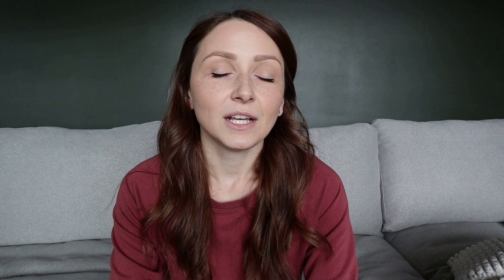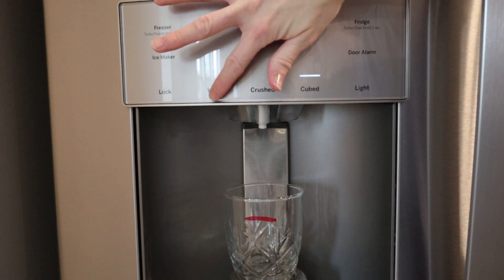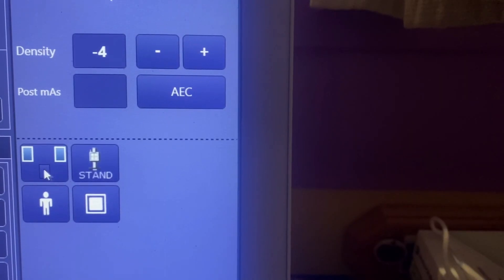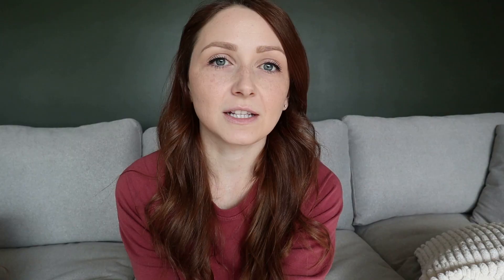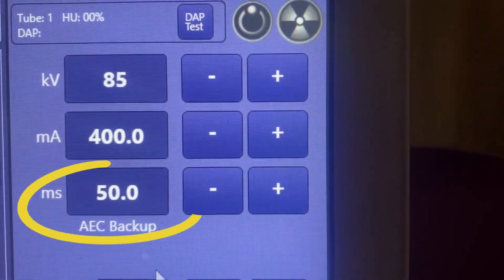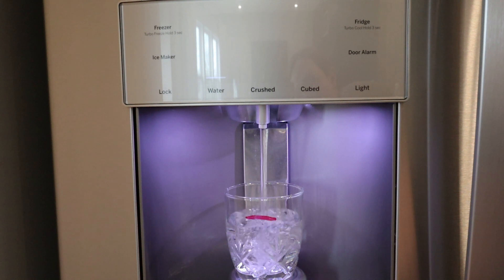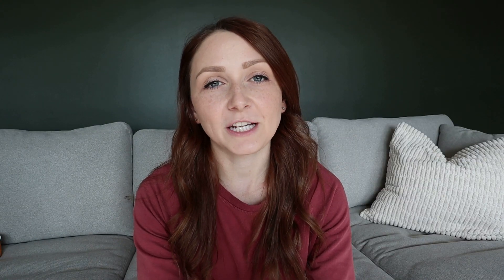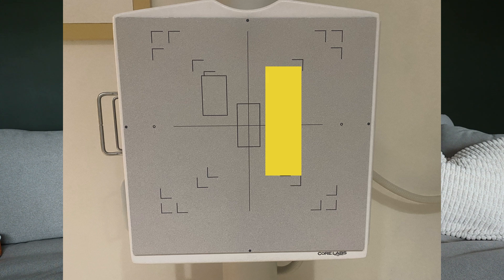Radiology Concepts: Automatic Exposure Control (AEC)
If you have a little touch of ADHD then you might follow along well with this analogy of AEC! Let's get creative in applying intimidating radiology concepts into our daily lives!